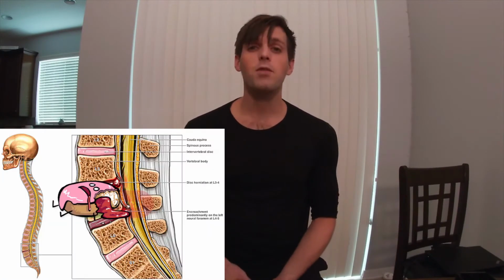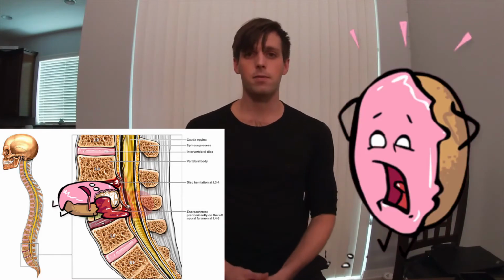3 Best Exercises for Herniated Discs at Theme Parks (The Theme Park Therapist)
3 Best Exercises for Herniated Discs at Theme Parks | The Theme Park Therapist

If you have slipped or bulging lumbar discs, you know how painful walking, standing, and sitting at the theme parks can be. Luckily, The Theme Park Therapist is here to show you his 3 favorite exercises for back pain and sciatica that often comes with herniated lumbar discs. The best part? You can perform these exercises inside the parks!

If you live in or are going to be visiting the Central Florida area and would like to get back to the activities you love without pain, feel free to contact Dr. Nicholas Mercer at uimprovedpt.com.